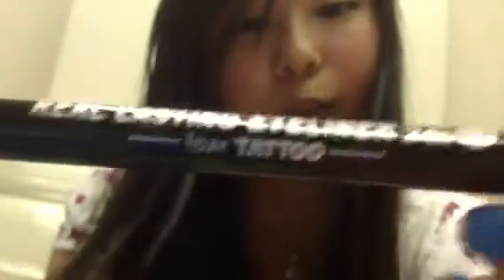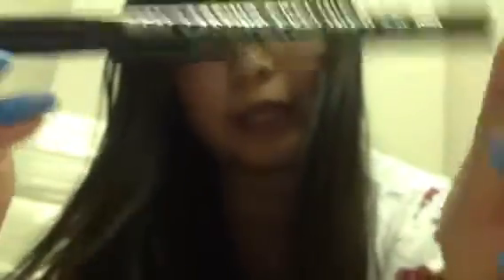Review: K-Palette 24 hr 1 day tattoo liquid eyeliner